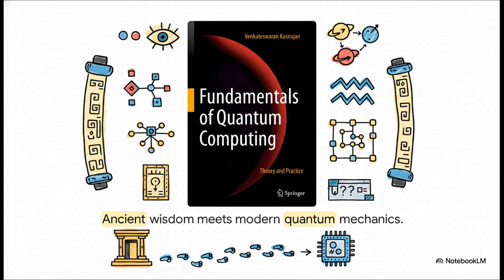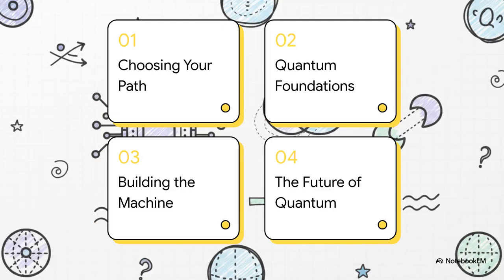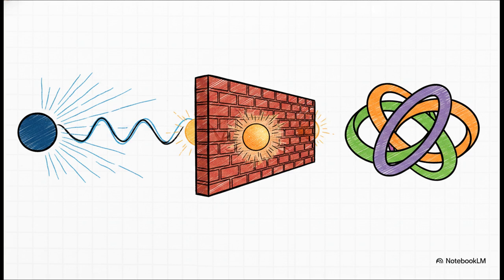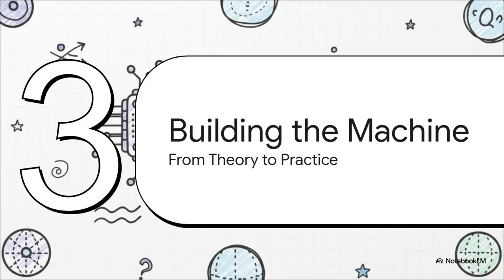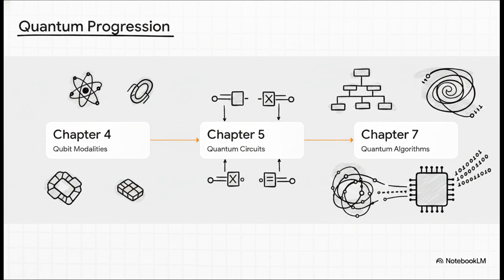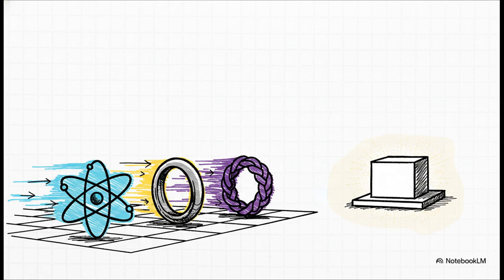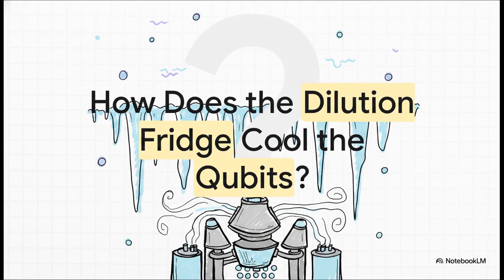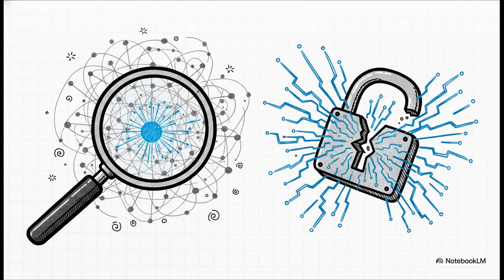A Map of the Quantum Territory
The book Fundamentals of Quantum Computing: Theory and Practice by Venkateswaran Kasirajan offers a comprehensive look at the evolution and technical architecture of quantum systems. It begins with the foundational physics of quantum mechanics, covering essential concepts like wave-particle duality, superposition, and entanglement. The text transitions into the mathematical framework necessary for the field, utilizing Dirac’s notation and linear algebra to explain how qubits are manipulated through various quantum gates and circuits. Kasirajan also explores diverse hardware modalities, such as trapped ions and superconducting qubits, while addressing the critical challenges of error correction and decoherence. Furthermore, the source examines landmark quantum algorithms—including Shor’s and Grover’s—and discusses the historical milestones that moved the field from theoretical proposals to modern commercial reality. Designed for students and developers, the work serves as a detailed roadmap for understanding both the physical limits and the transformative potential of quantum information science.